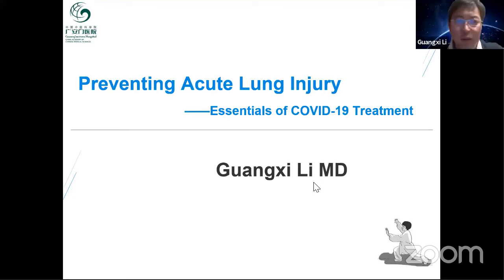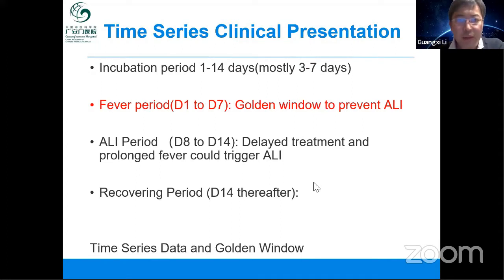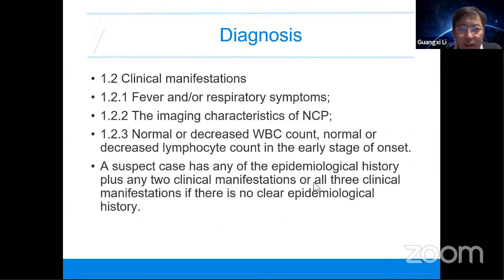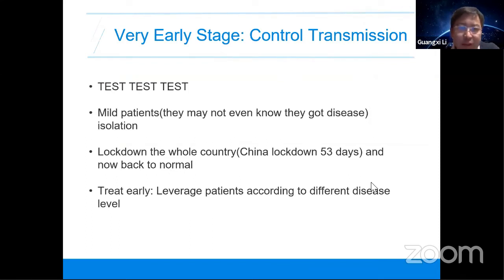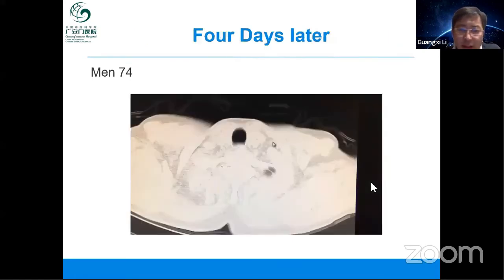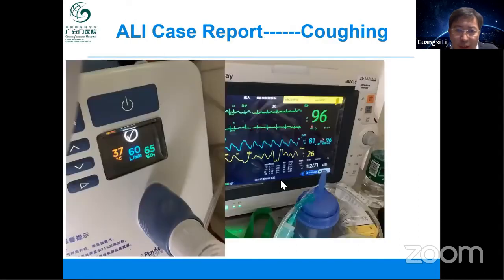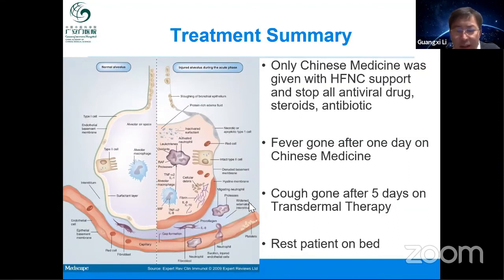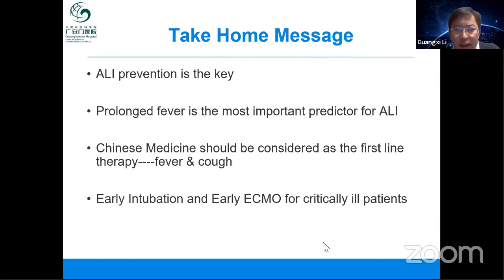COVID-19 Online International Conference 2020 Dr. Conzo china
COVID-19 Online International Conference 2020